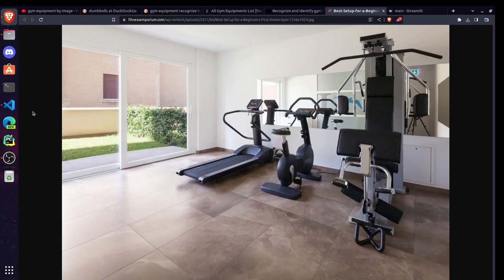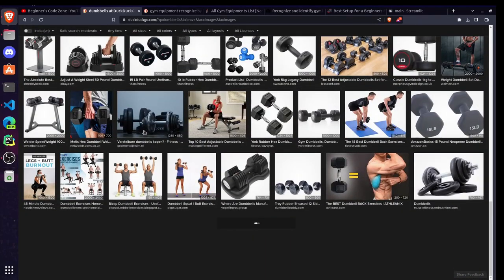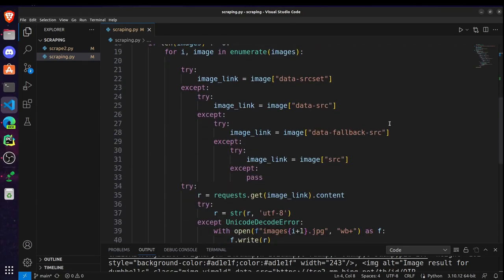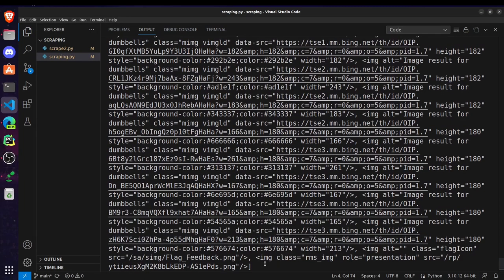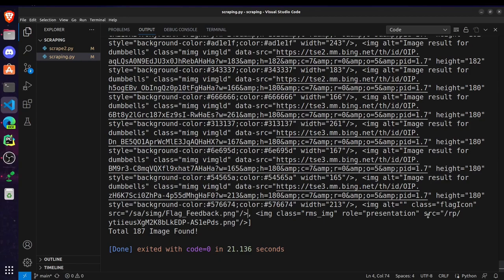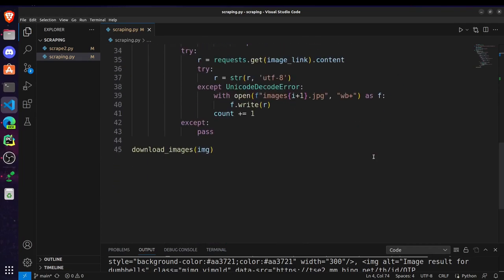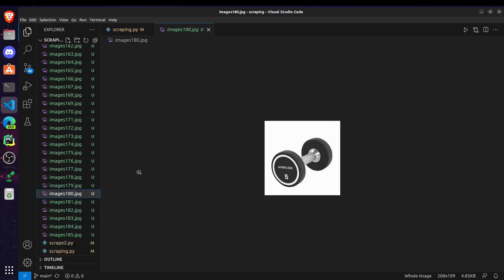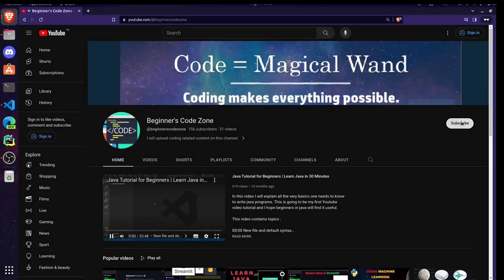Image Classification : Web Scraping and Project Kickoff | Gym Equipment Recognition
Gym Equipment Recognition project: In this video, we take you through the exciting world of web scraping – a process where we gather diverse images of gym equipment from the internet. Discover how we navigate websites, extract images, and build the foundation for our machine learning journey. As we delve into the intricacies of data collection, you'll witness the first steps toward creating a powerful model that can recognize gym equipment. Let's embark on this exciting adventure of turning pixels into meaningful predictions!